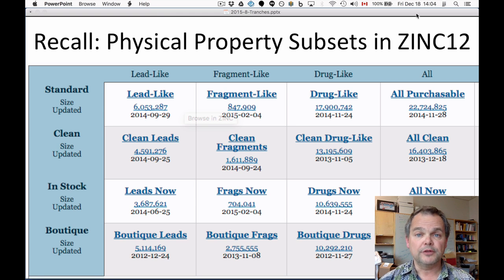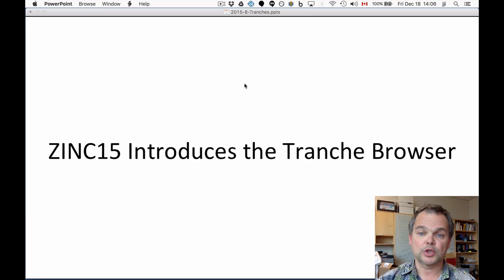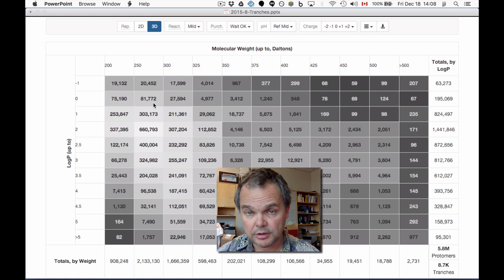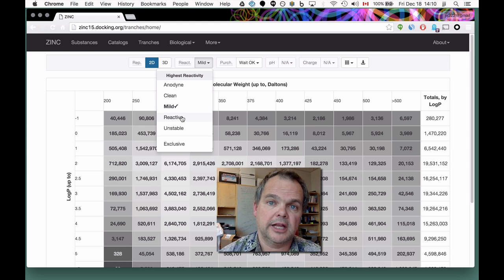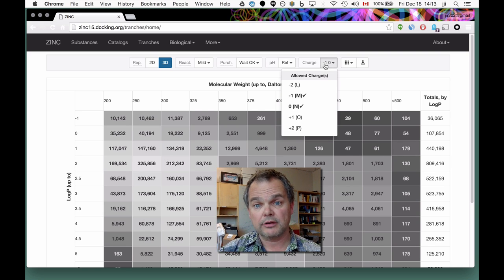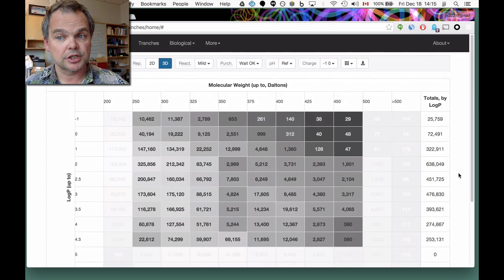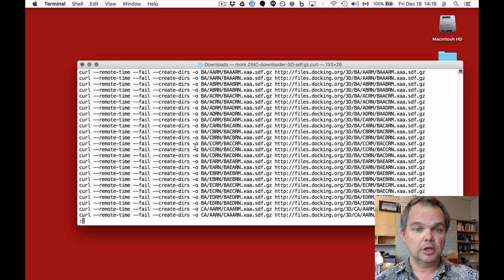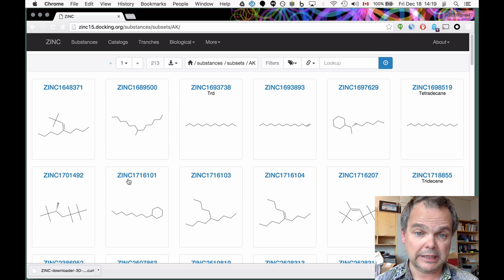How to download a database for docking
Introduction to the ZINC15 tranche browser, which allows you to download “lead-like”, “fragment-like” and “drug-like” subsets of molecules in 2D (SMILES) or 3D (SDF, mol2, pdbqt, etc)